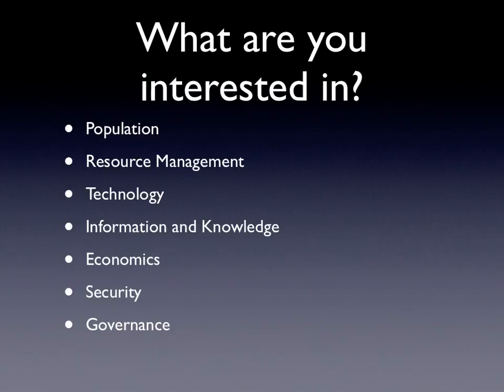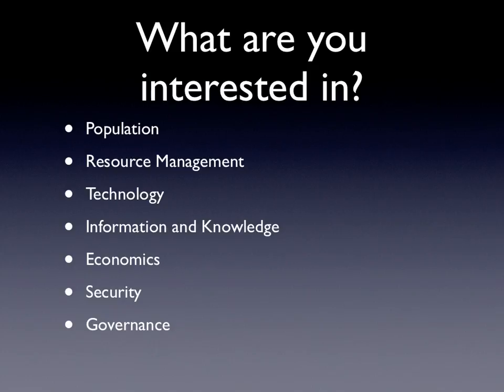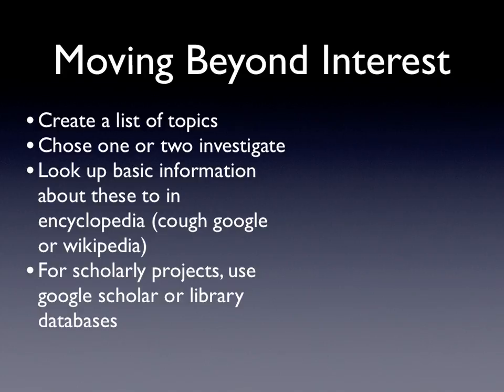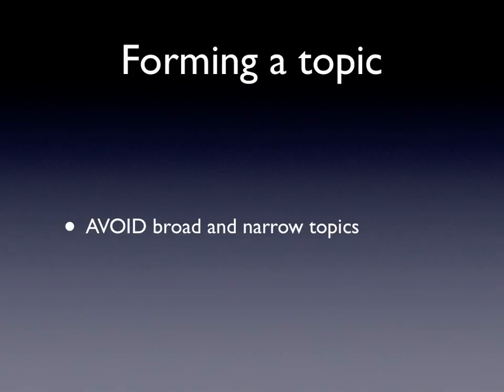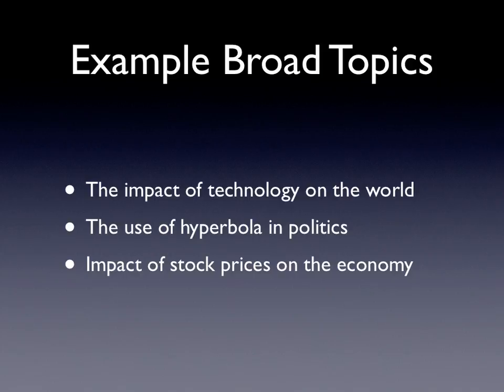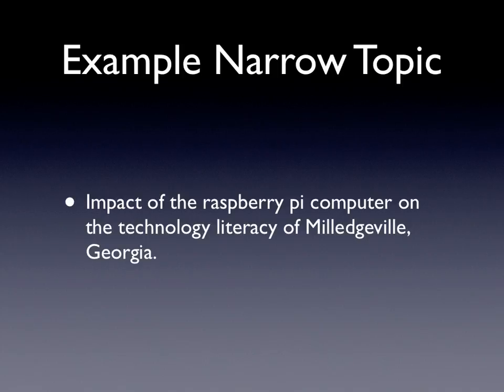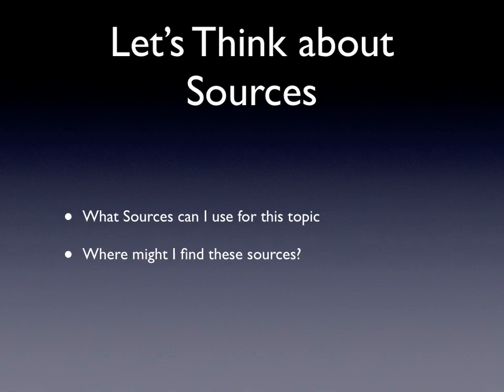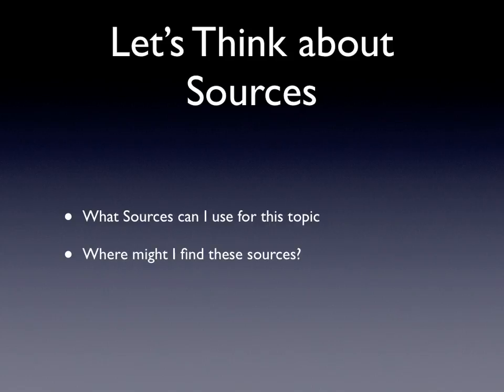2012 fall gc2y week2 recording